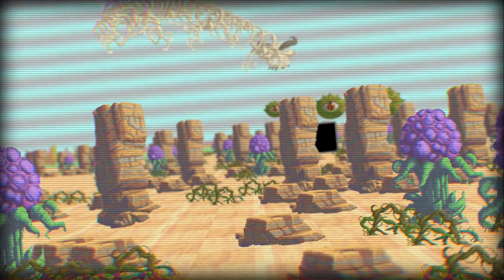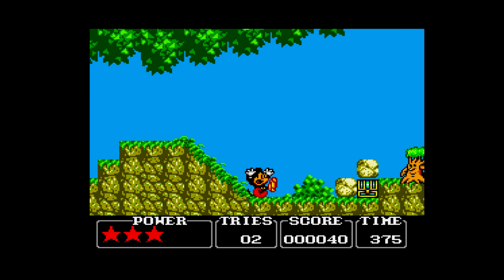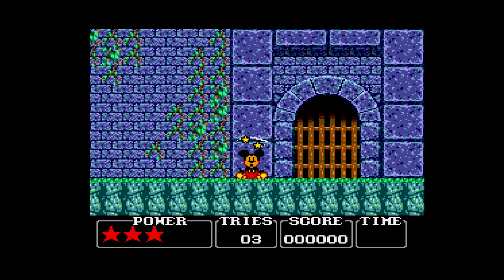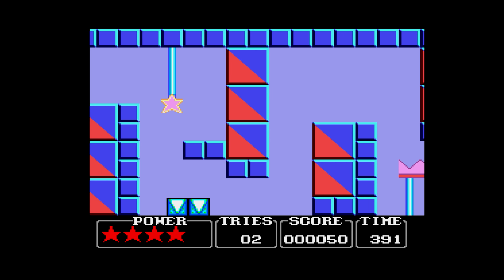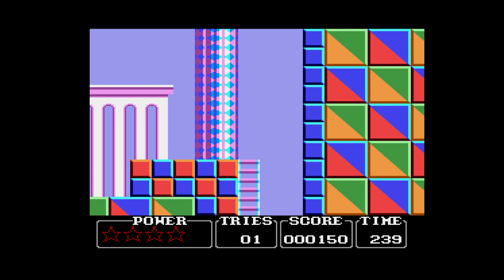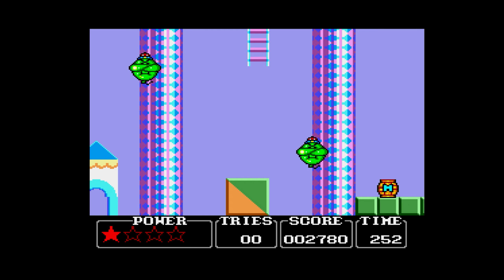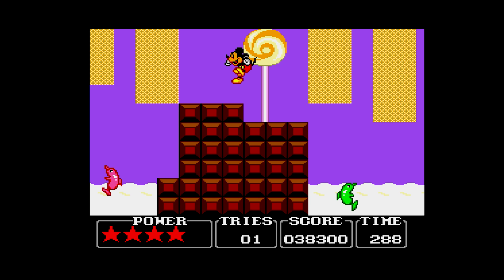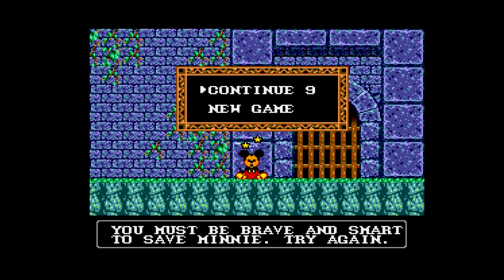Master System MICKEY MOUSE CASTLE OF ILLUSION by Sega - FIRST LOOK!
Have you played castle of illusion? what are your thoughts?